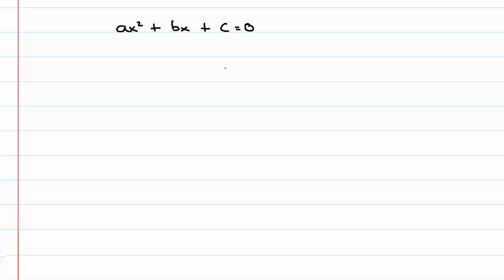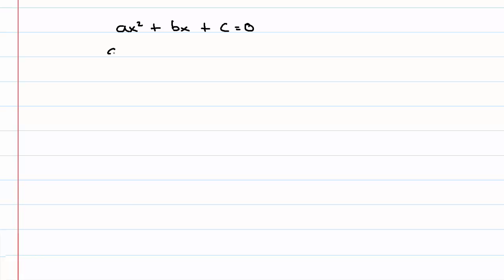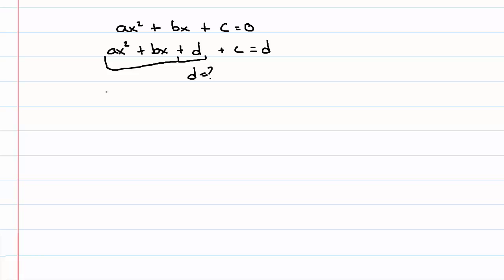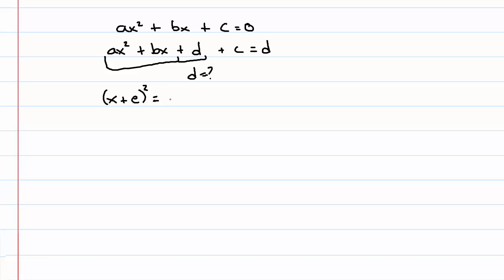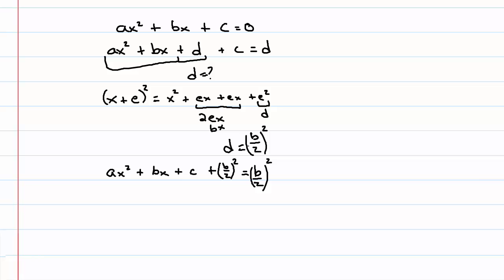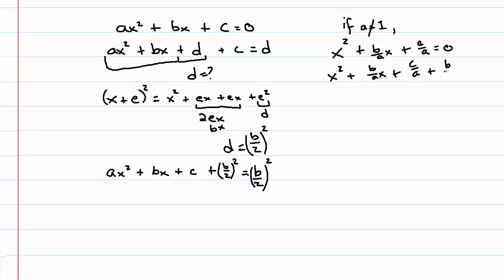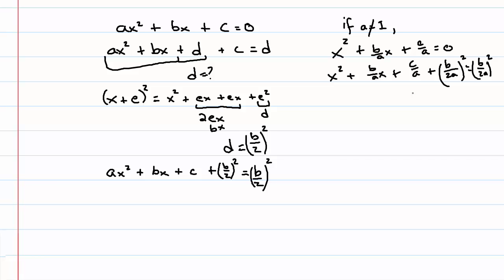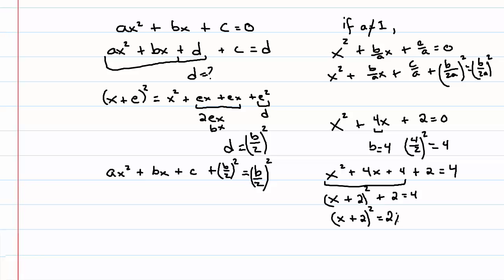Completing the Square